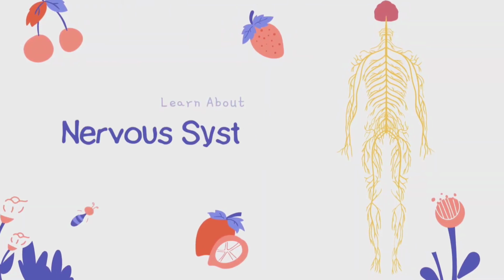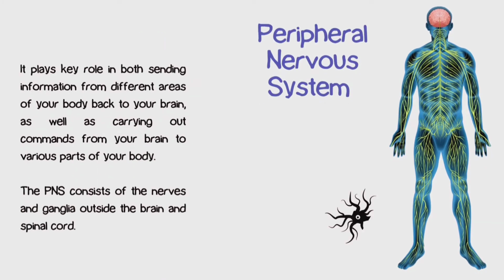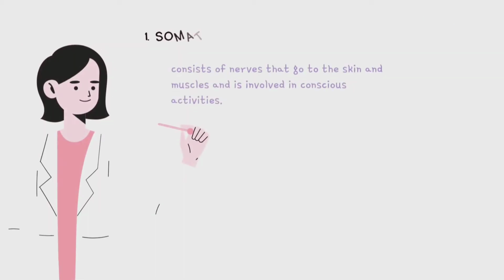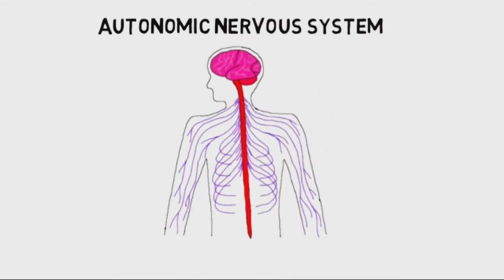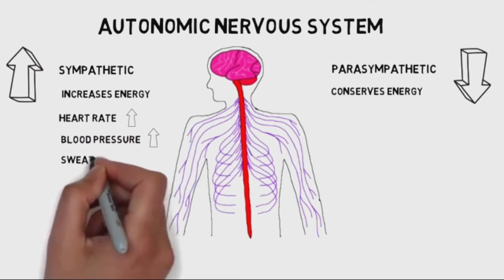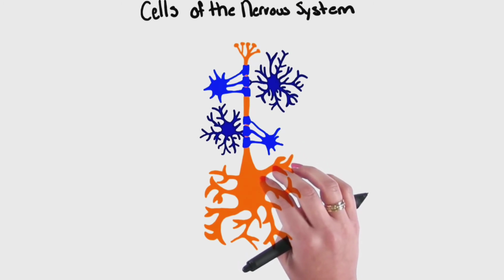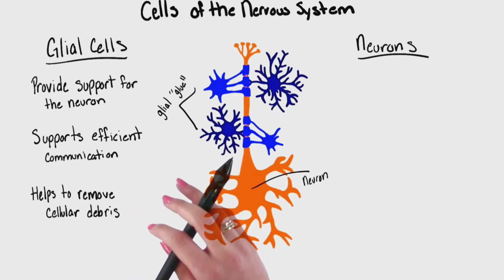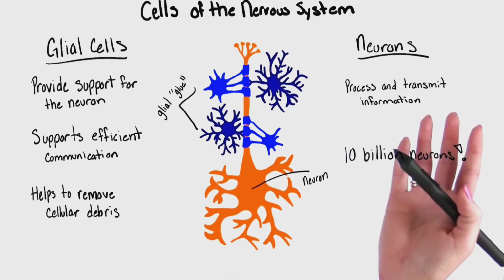Nervous System and The Brain